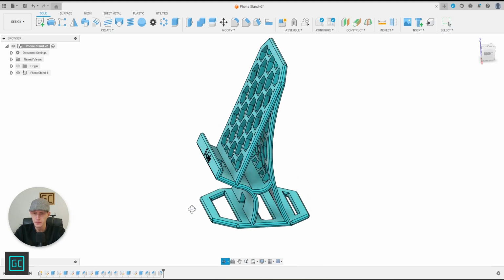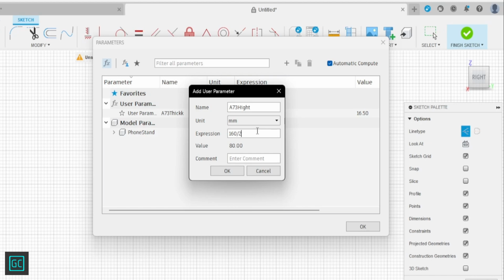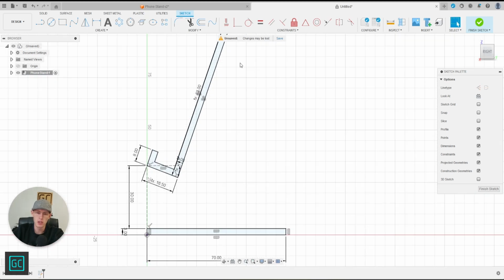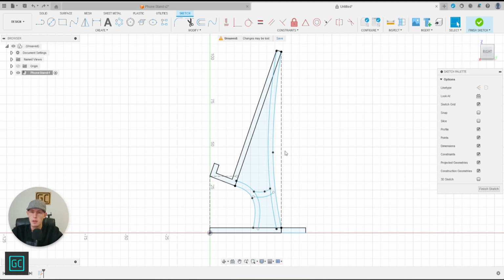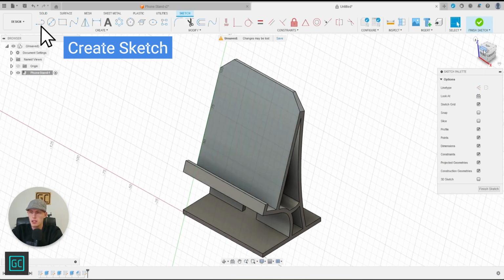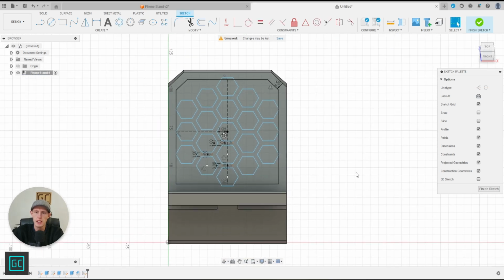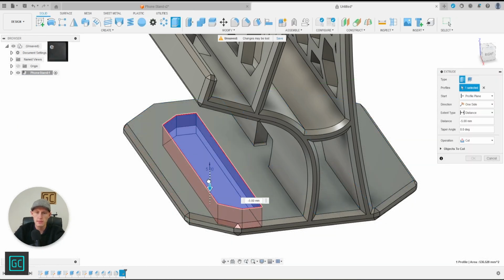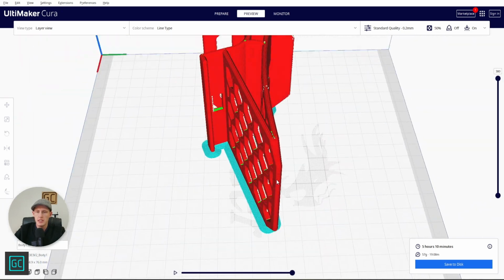Skool Class: Phone Stand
I hope you enjoyed this video. If you have could change one thing about this video what would that be and why. I would like this feedback to improve future videos.
Time Stamps:
0:00 - Intro
1:27 - Quick Parametric Explanation
2:12 - Start of design
2:31 - Create Sketch
4:53 - Parameters
11:27 - Fit Point Spline
14:41 - Extrude
15:02 - Charger Port
18:37 - Hex Cut-Out
25:06 - Chamfer
28:00 - Appearance
28:40 - Text
30:30 - Slicer
31:53 - Outro

If you enjoyed and found this class useful please visit our testimonials